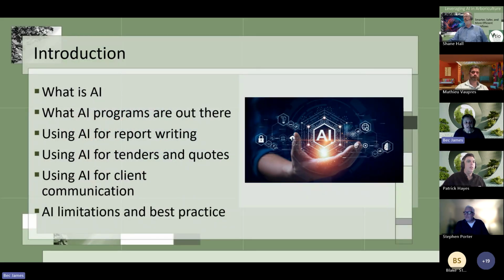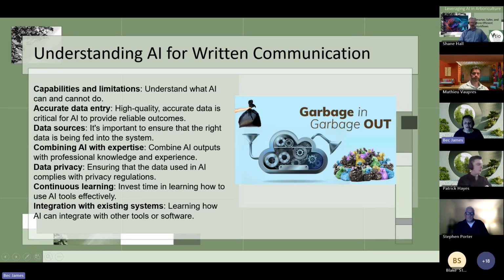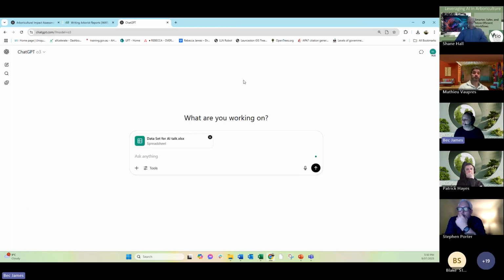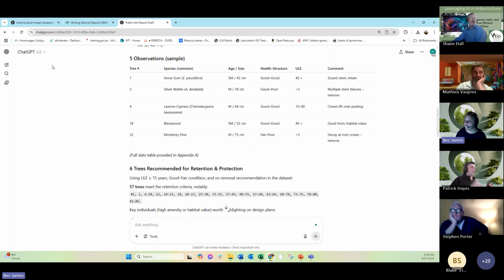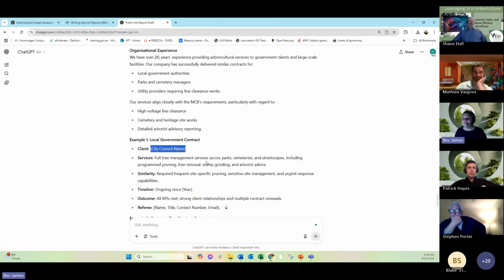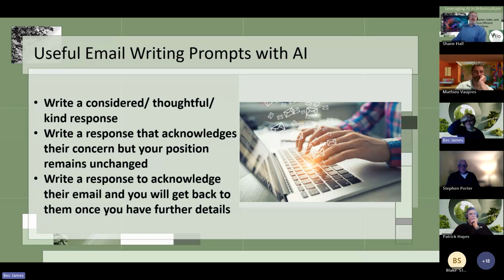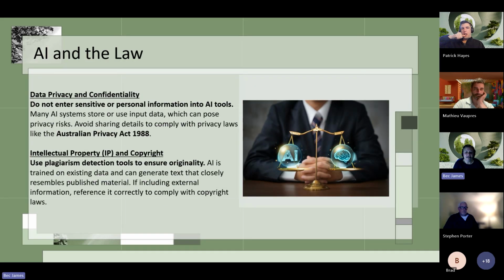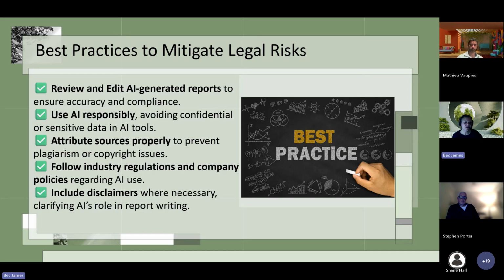Leveraging AI in Arboriculture 20250709 with Rebecca James